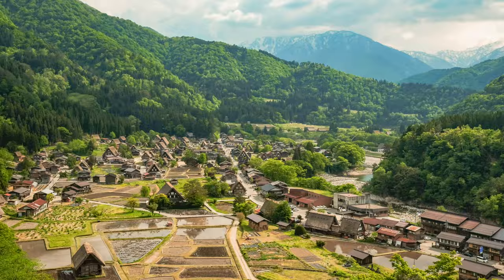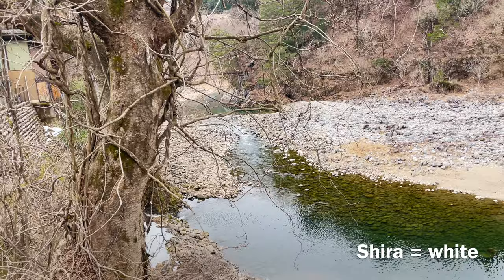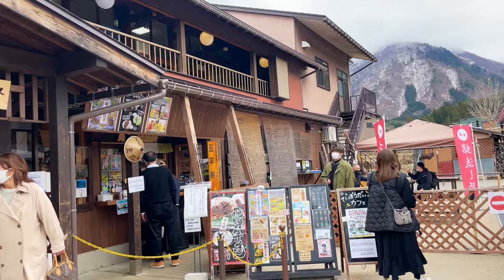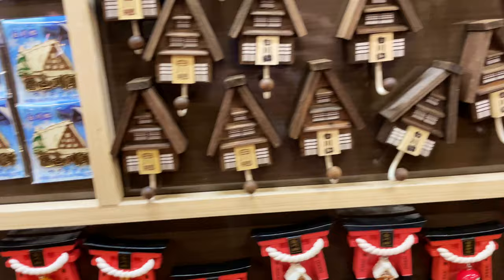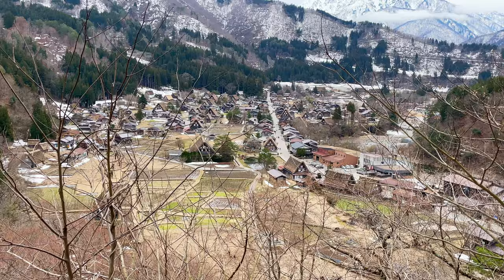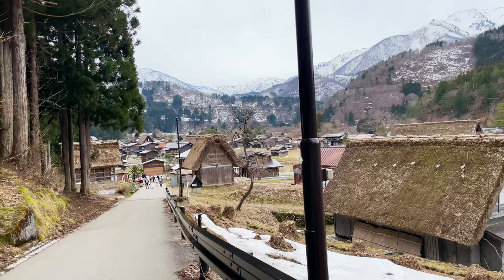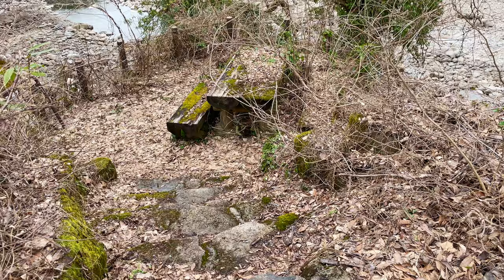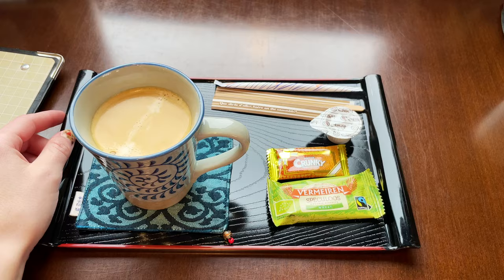Let's visit Japan's fairy tale village ✨⛰️ A peaceful Japan travel vlog | AYIJ Episode 10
Come with me on this peaceful journey to explore one of the most beautiful villages in Japan. Japan's remote "fairy tale village", Shirakawago, is nestled in the vast mountains of Japan's Gifu prefecture. Let's slow down, breathe in the fresh air, admire the view, try some new foods, and explore this amazing place. ❤️

🌸Check out the other episodes of A YALIE IN JAPAN!!❤️🌸

- (intro) iMovie trailer template "indie"
- (rest of video):

Alternate titles:
Spend a day with me in Japan! | Japan solo travel vlog
Exploring a remote rural mountain town in Japan
4K Shirakawago tour | Explore Shirakawago, Japan
Shirakawago: Japan's prettiest town in the countryside | Japan travel vlog
Travelling to a Traditional Town in the Japanese Countryside - SHIRAKAWAGO

Tags!
ExploreJapan Shirakawago JapanTravel JapanTravelVlog Japan TravelVlog StudyAbroad JapaneseCulture LifeInJapan BeautifulNature BeautifulPlace BeautifulPlaces gifu JapaneseCountryside | most beautiful places in Japan, let's explore the Japanese countryside, visiting an aesthetic town in japan, solo travel in Japan, study abroad in Japan vlog, beautiful japan peaceful chill vibes vlog